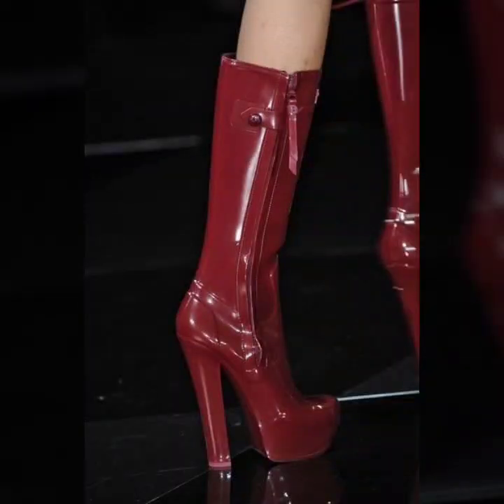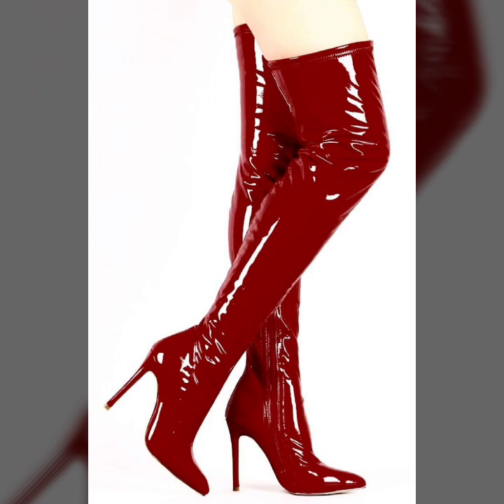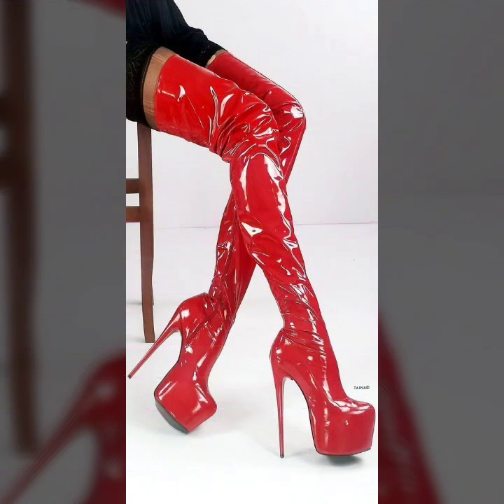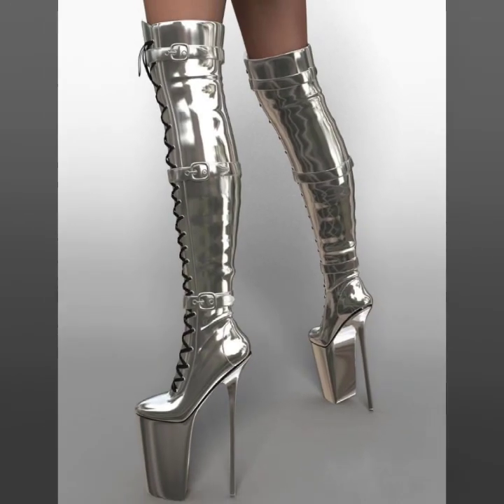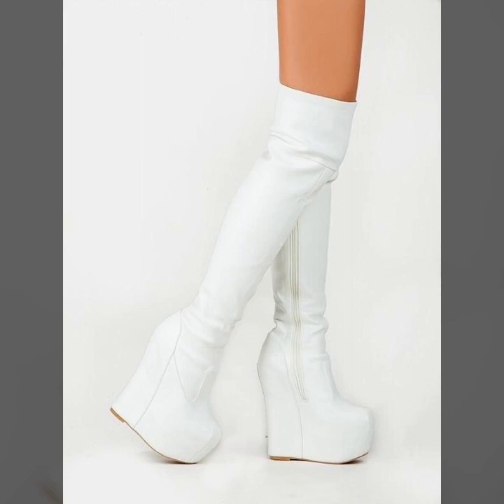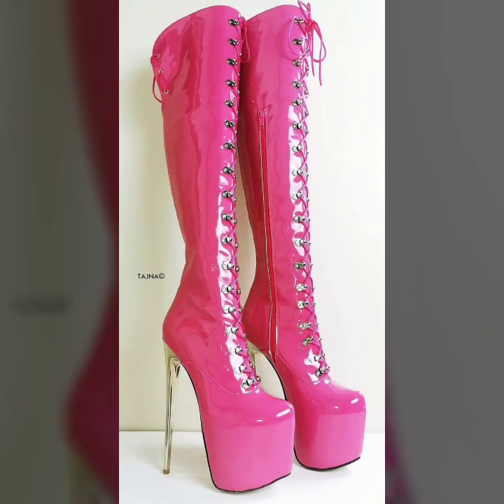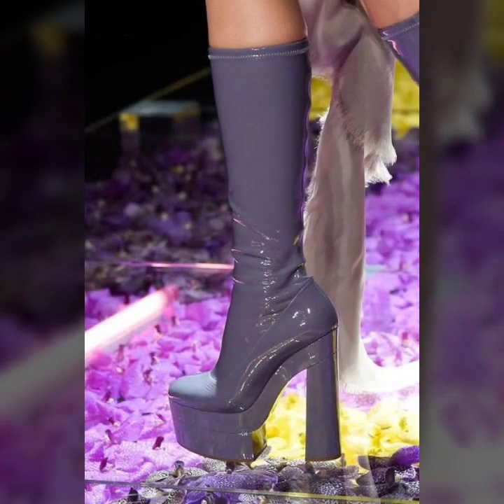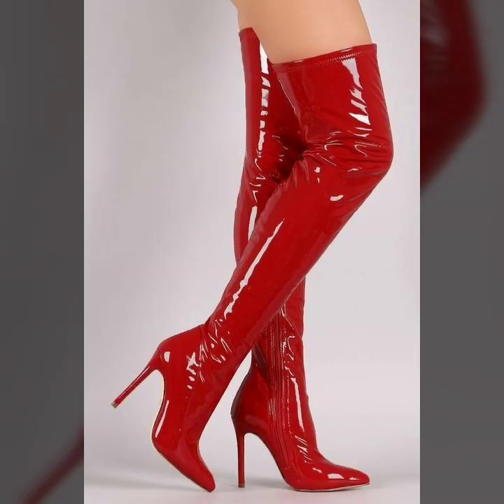vinyl glossy long boots for ladies